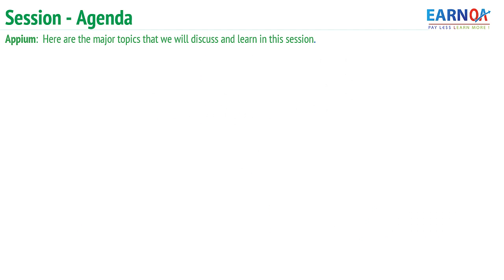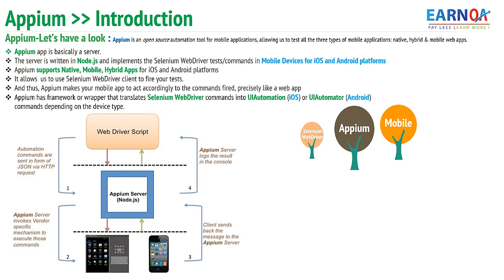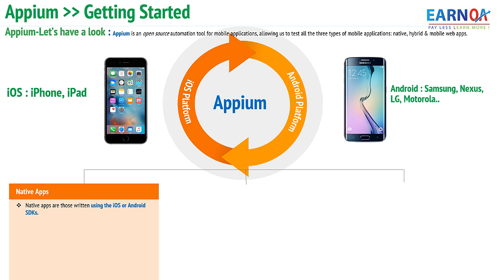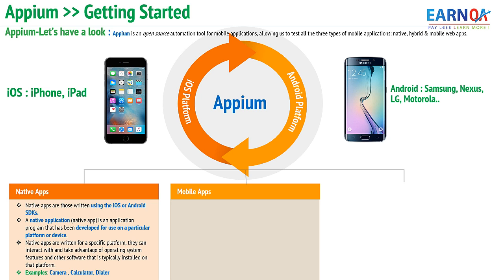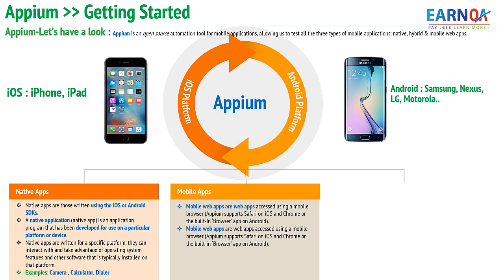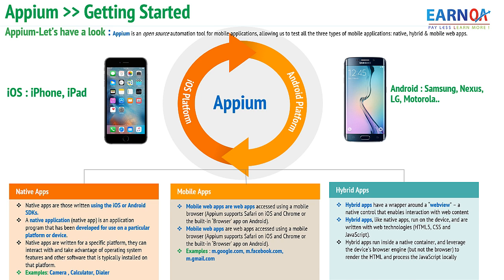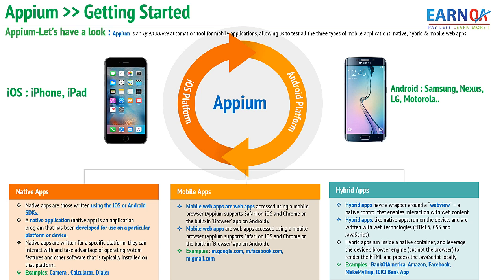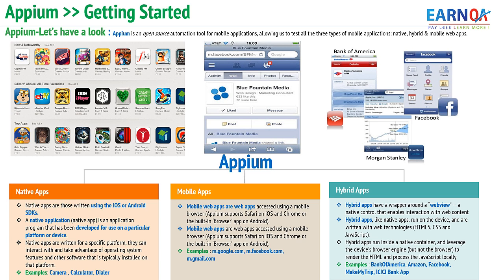Appium - Mobile Application Types